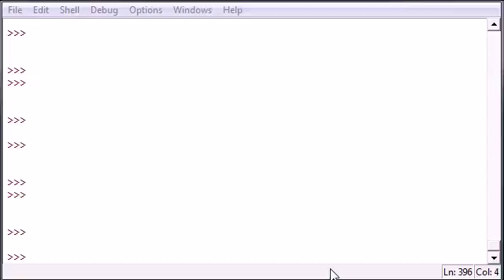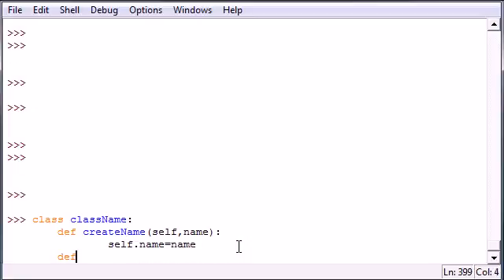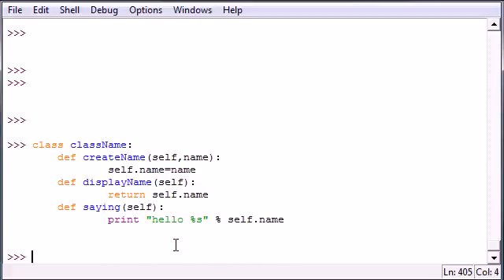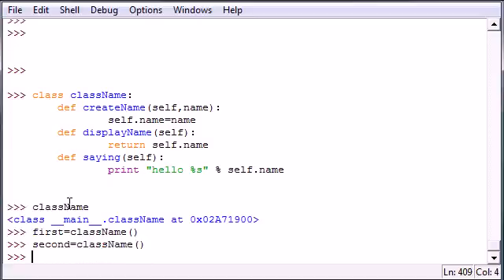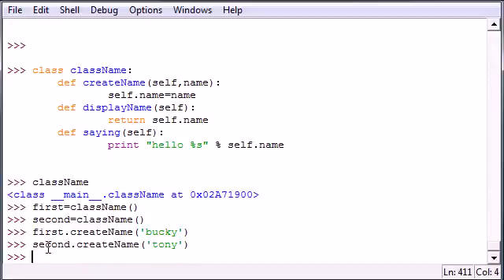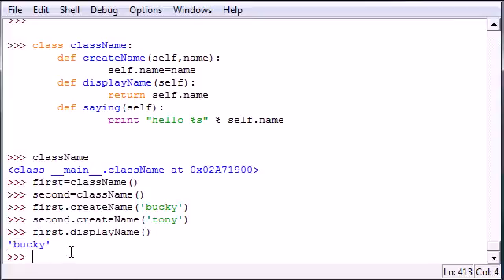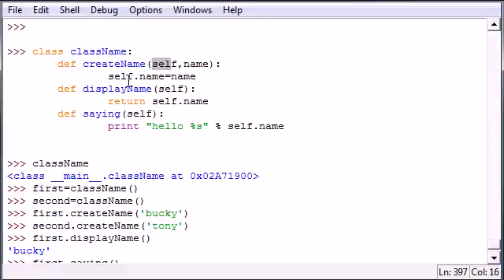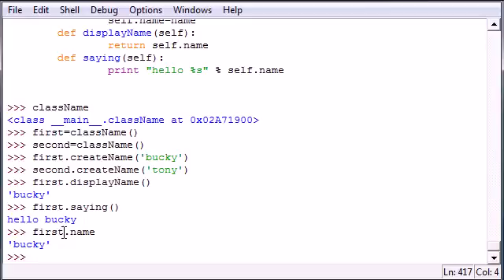33 - Classes and Self